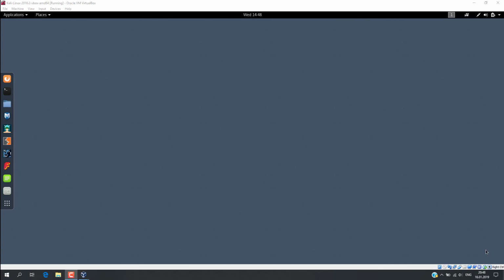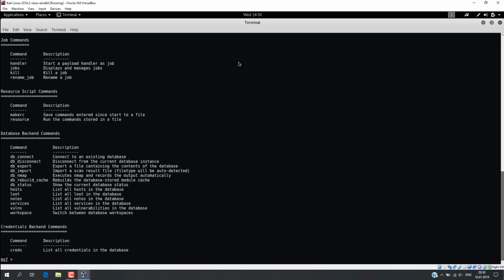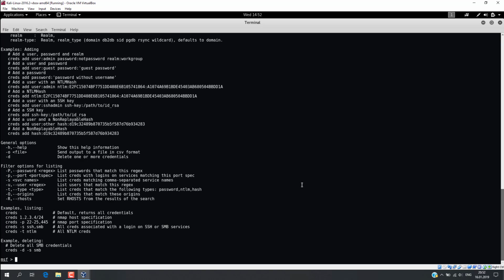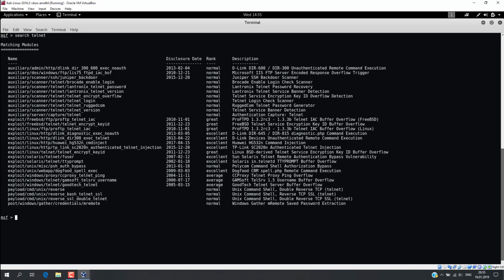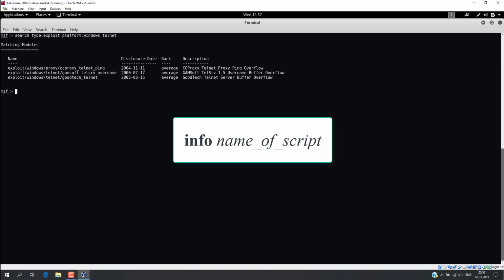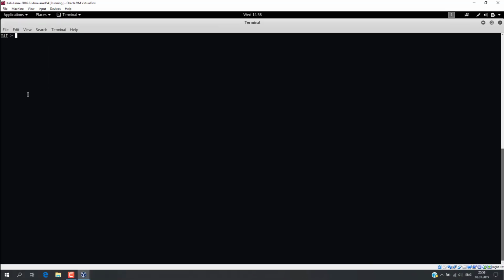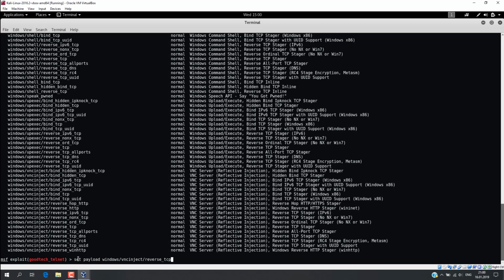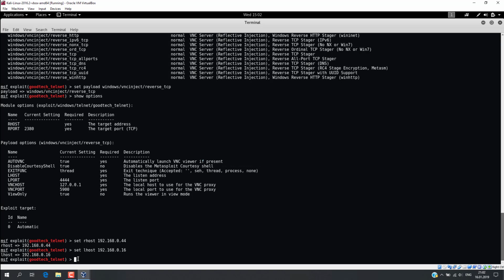The Best Penetration Tool - Master Metasploit Commands and Console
Explore essential Metasploit commands to help you perform tasks like scanning, exploiting vulnerabilities, and post-exploitation actions.